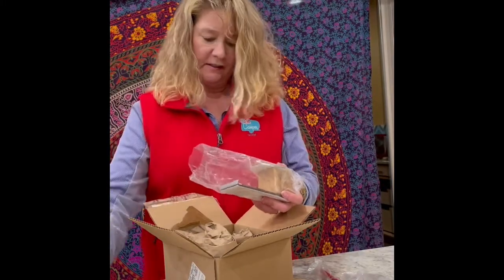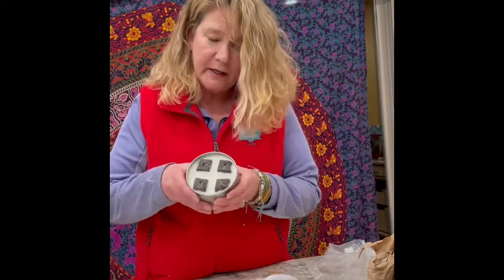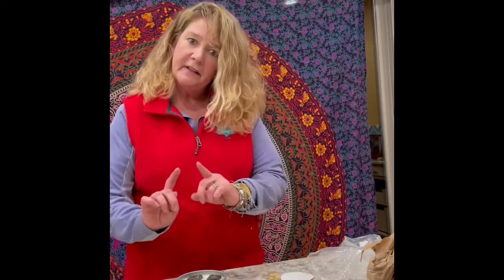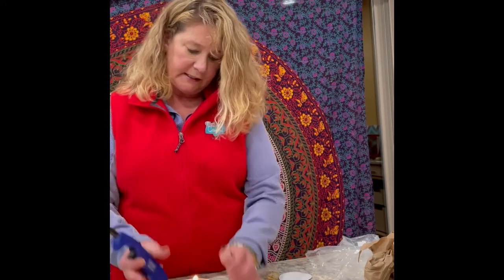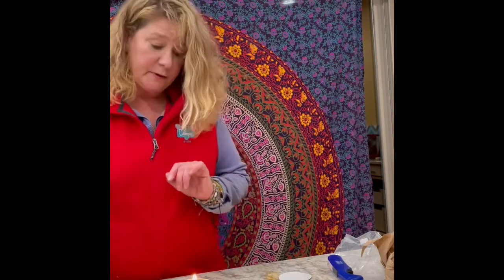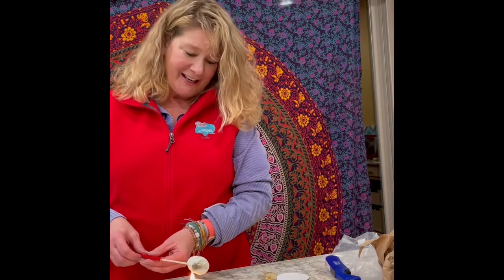City Bonfire S’mores Kit